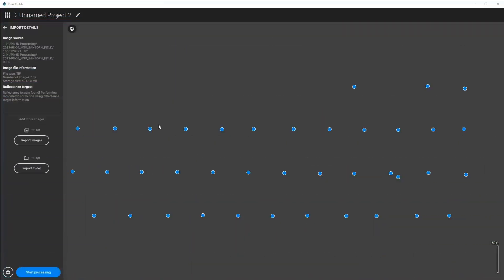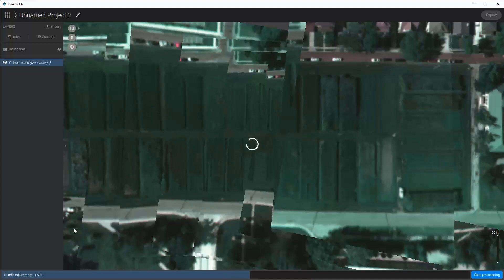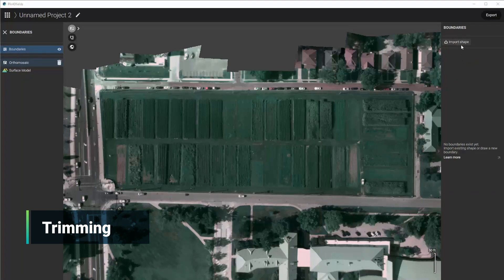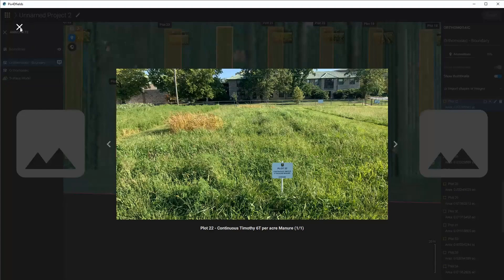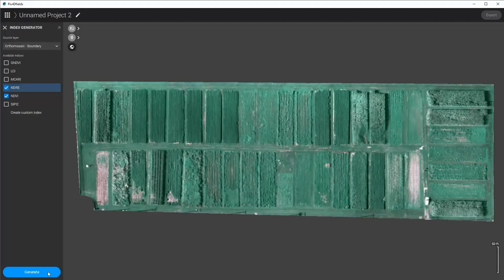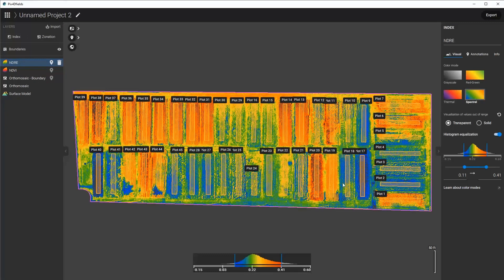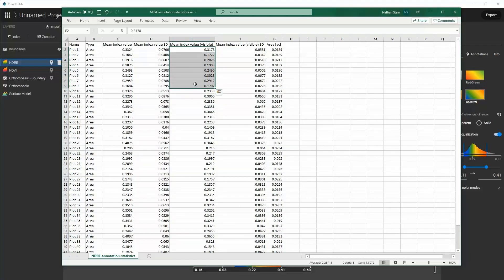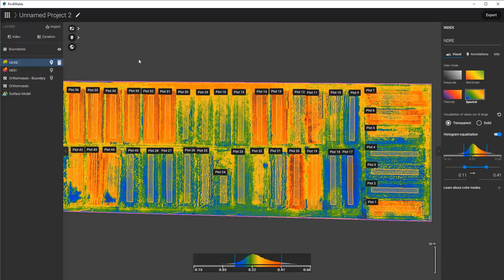Pix4D - Pix4Dfields trial plot operations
In this video, our in-house agriculture expert walks you through the workflow of trial plot operations using Pix4Dfields features and functionalities.

Workflow covers:
- how to process a plot trial
- how to draw plot boundaries or import them
- analyze the data and export it in a CSV file for statistical analysis